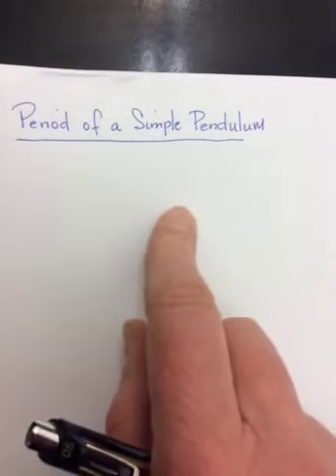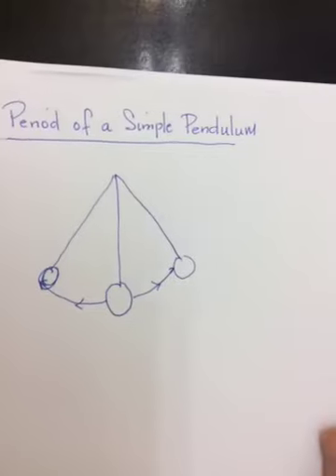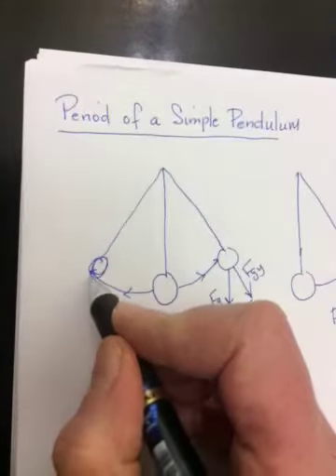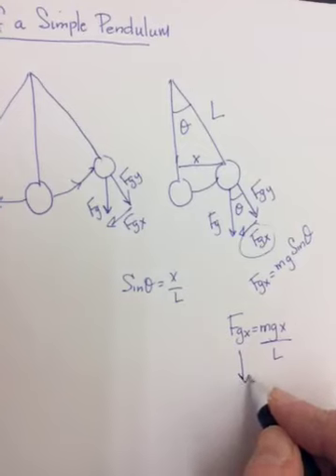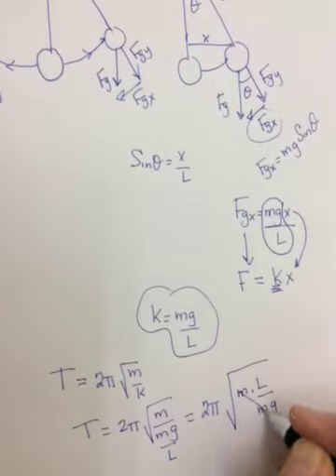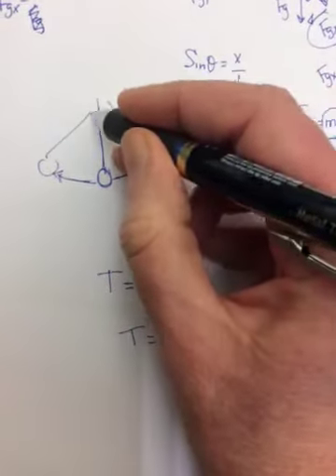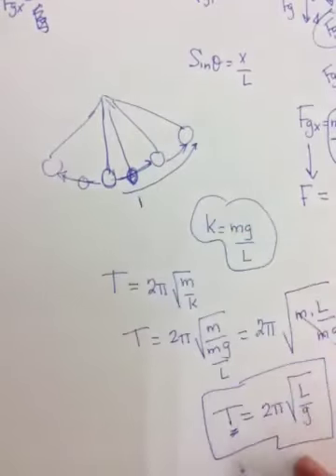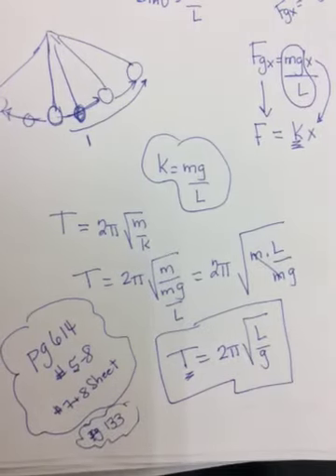Physics 12 Period Of a Simple Pendulum